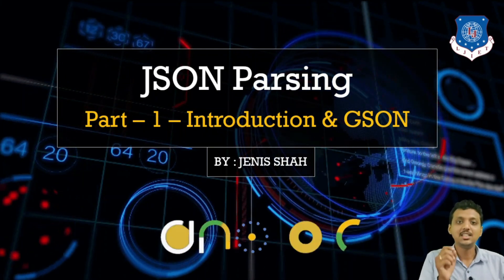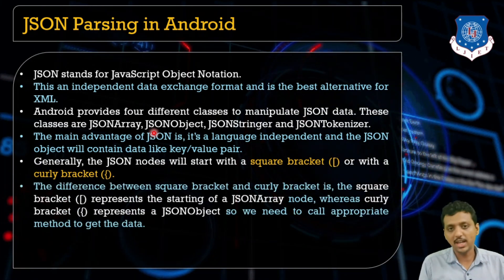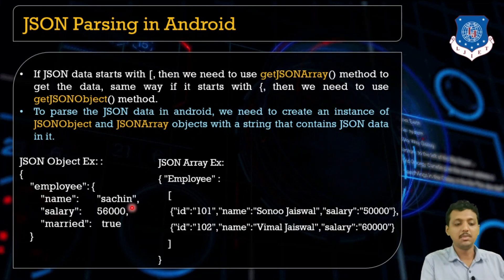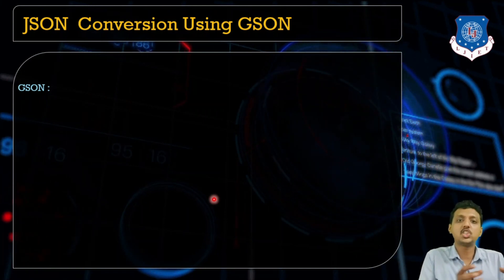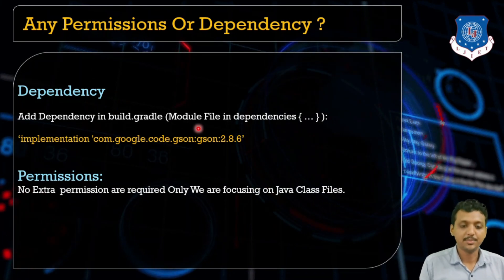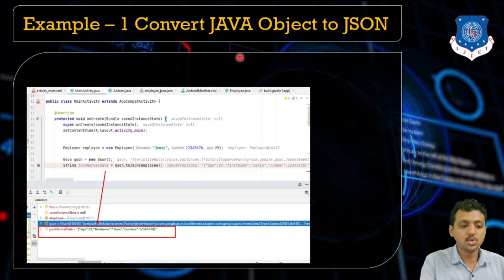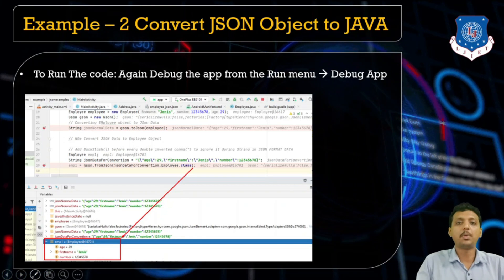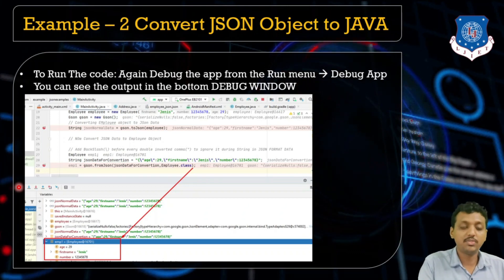Lec-51_JSON Conversion Using GSON- Part - 1 | Mobile Application Development | Computer Engineering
- JSON
- GSON
- GSON Library Dependency
- JSON Object & Array
- JAVA TO JSON & JSON TO JAVA Conversion